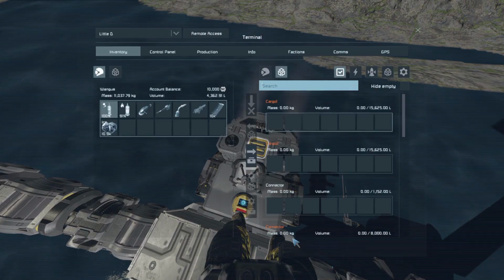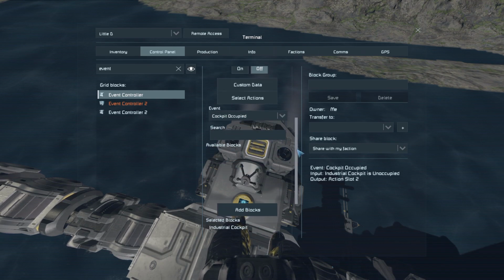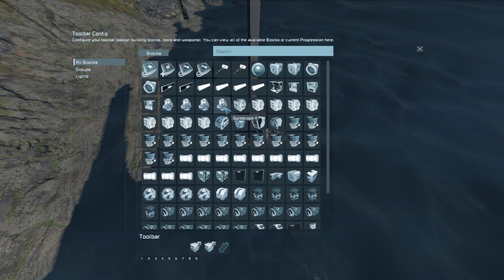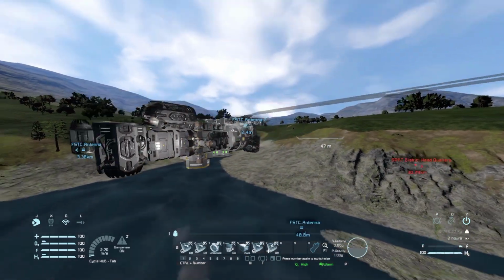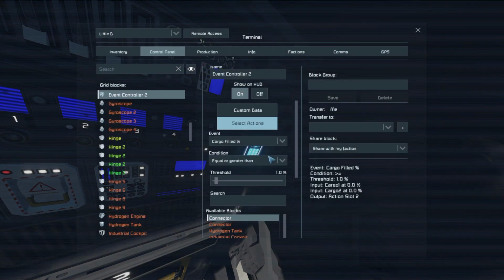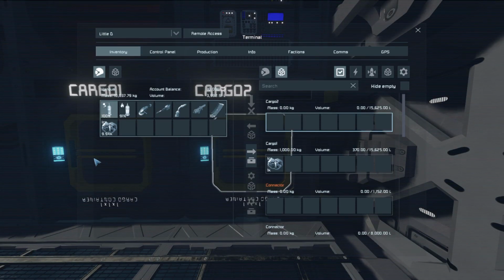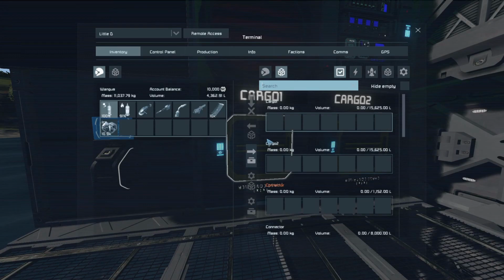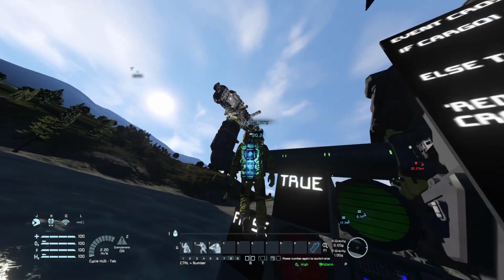Space Engineers - Automatons Beta - The Event Controller Block is BROKEN (watch till end)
This time we take a look at what and how the event controller works, but it has issues.